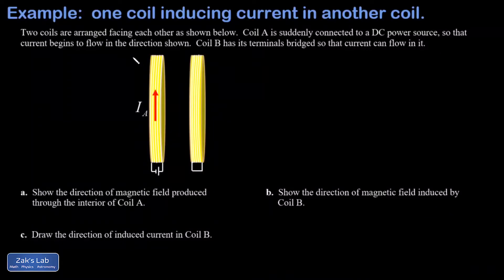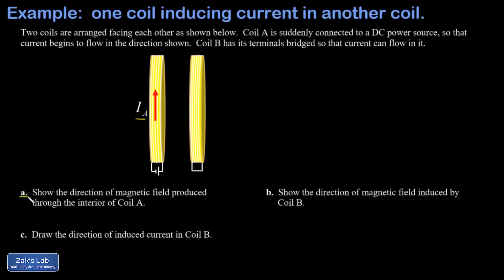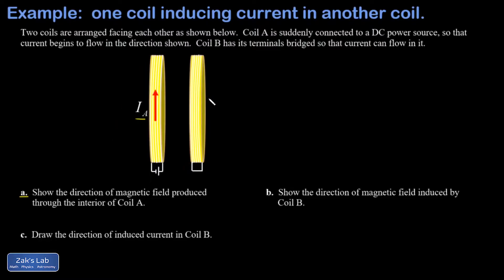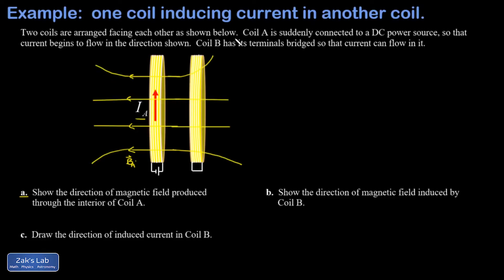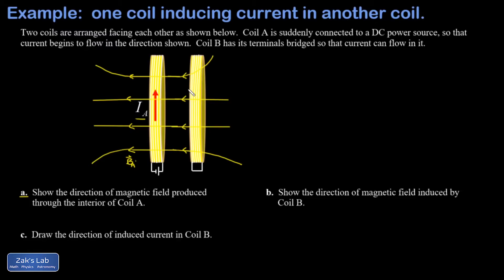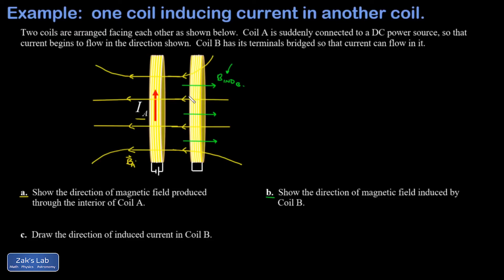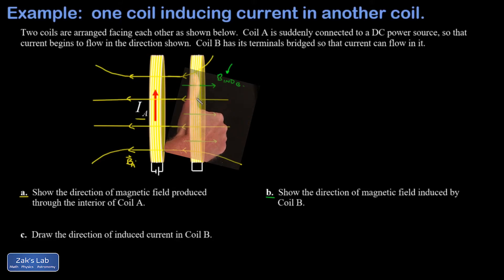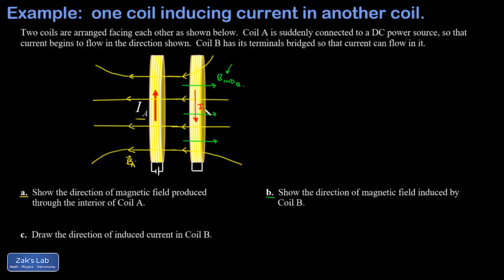Current in one coil induces current in another: induced current in the coil using Lenz's law.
In this problem, we suddenly switch the current on in a coil, and the current in one coil induces current in another coil.  When we switch on the current in the first coil, the magnetic field through the loop points to the left (we use the Ampere's law right hand rule to determine this result).

The field generated by the first coil creates flux through the second coil pointing to the left.   Thus, using Lenz's Law, the induced magnetic field in the coil must point to the right to counteract the change in flux.

We apply the Ampere's Law right hand rule one more time to determine the direction of current in the second coil required to create the induced magnetic field, and the induced current in the coil is rotating opposite the direction of current in the first coil.